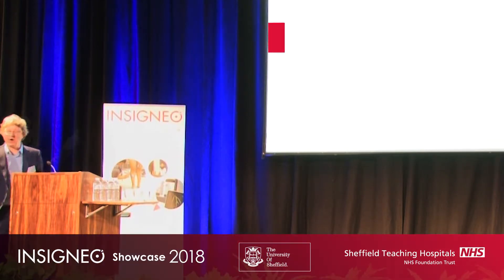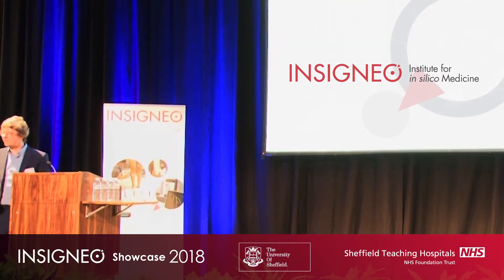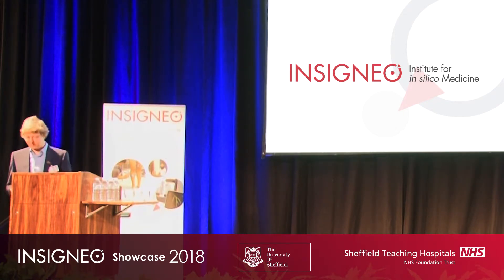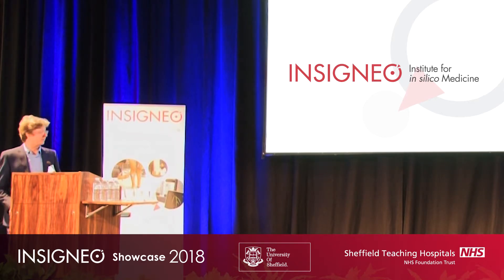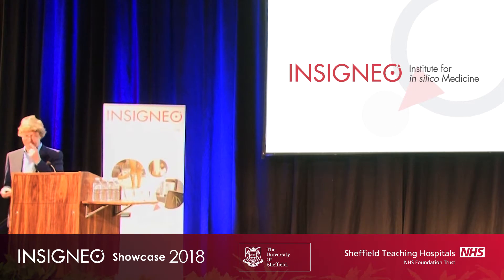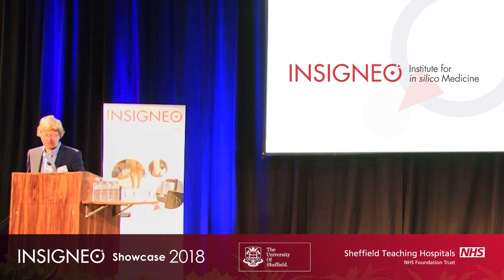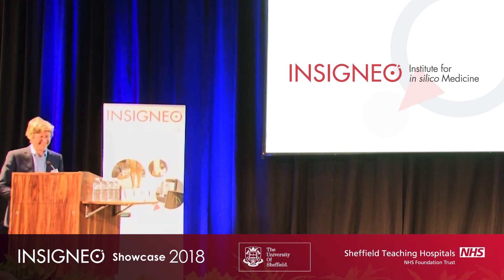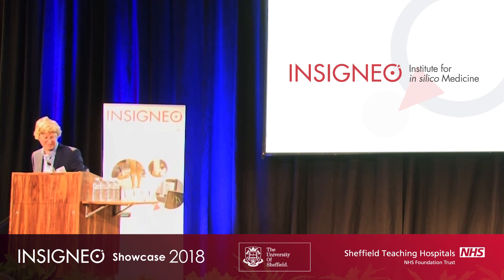Dr Frederik Claeyssens - multiscale porosity scaffolds for organ-on-a-chip device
Dr Frederik Claeyssens presenting research on 'multiscale porosity scaffolds for organ-on-a-chip devices' at the 2018 Insigneo Showcase.